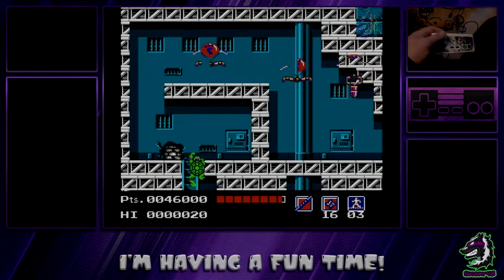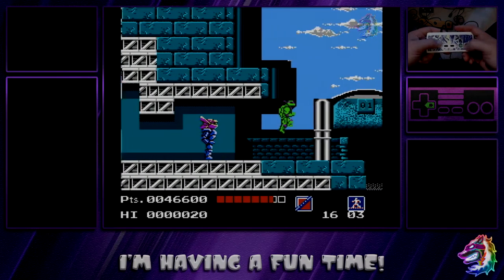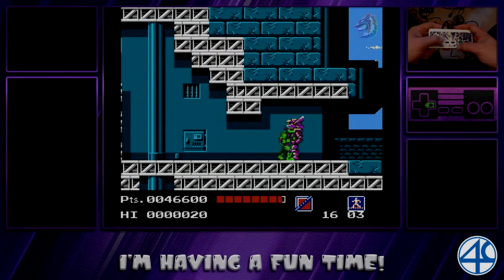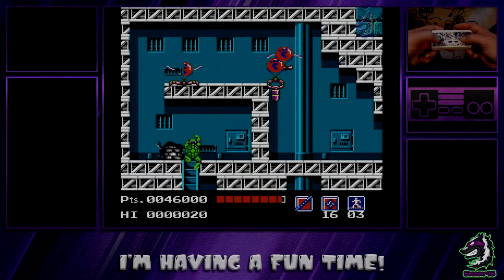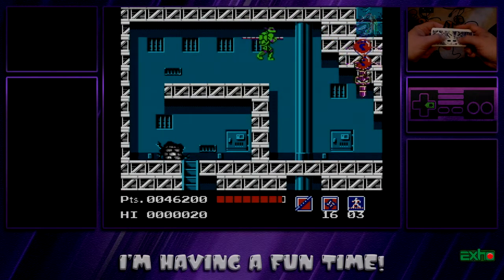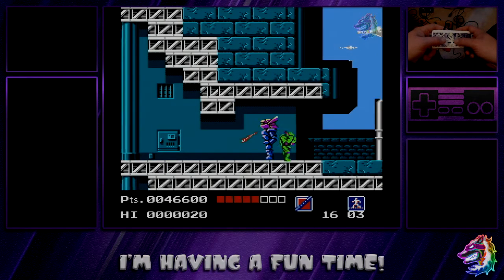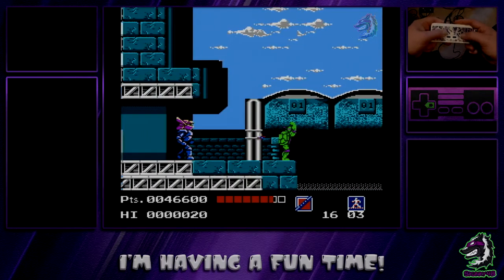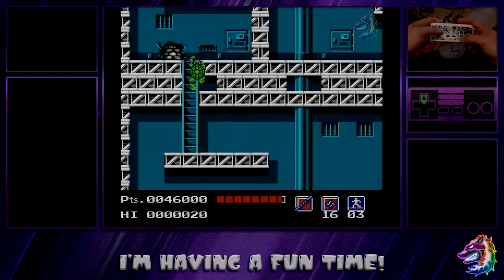TMNT Speeedrun Strats - Red Ropes and Jennifer Manip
Jennifer manipulation not tested in depth at this time, but wanted to post my findings so that people can investigate and play around with it.